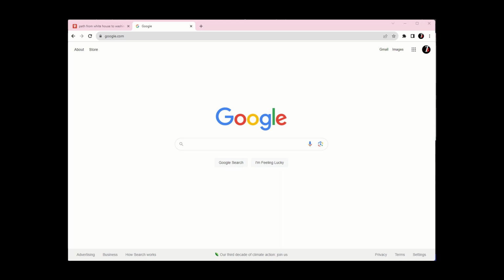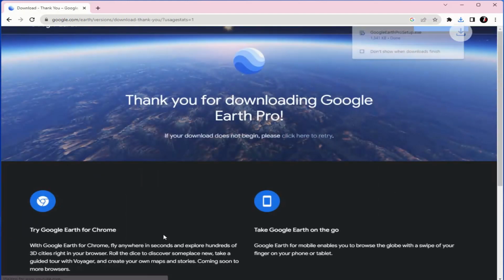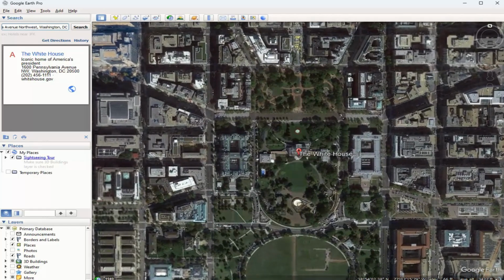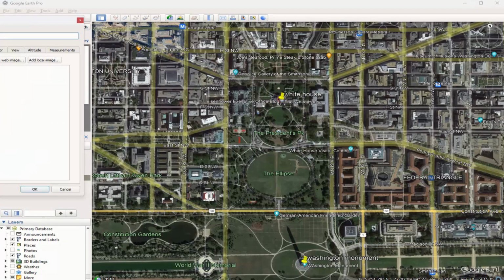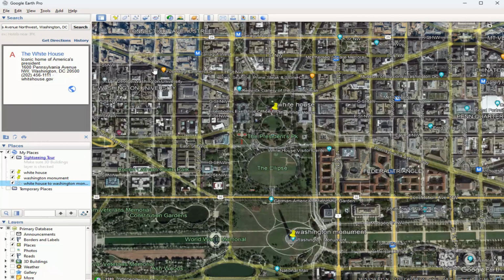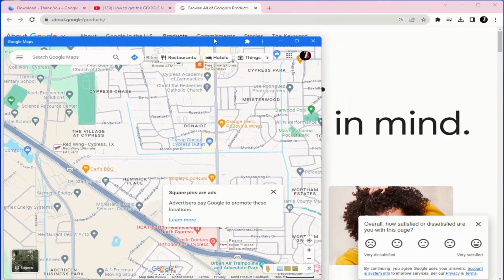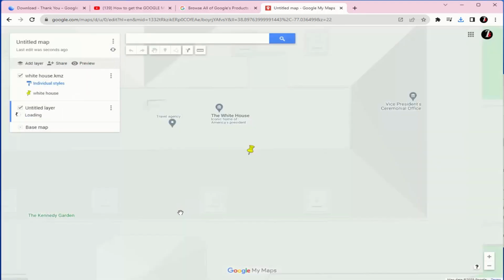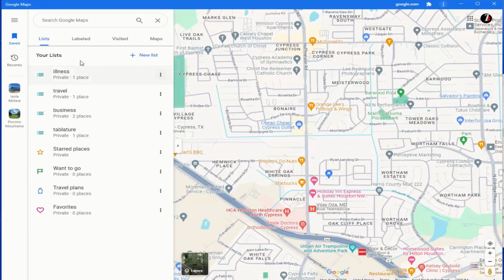Google Earth to Google Maps Install to import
00:23 install google earth
02:15 draw placemark and add path
04:00 create a kmz file
04:50 install google maps app
05:20 import kmz files on to the google maps app